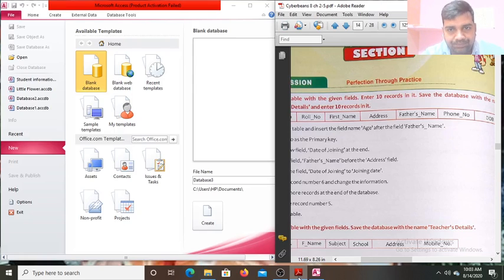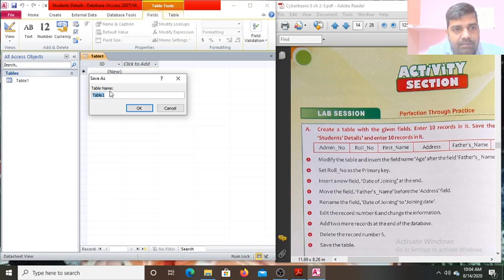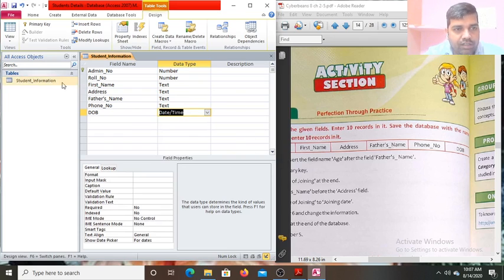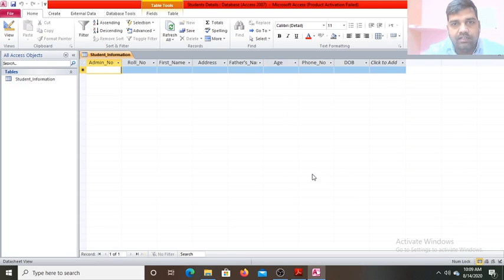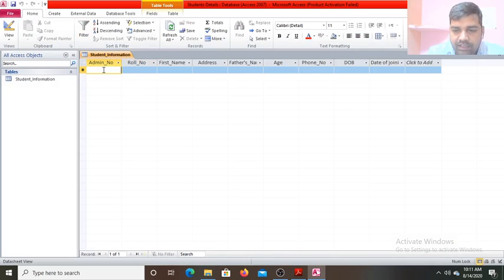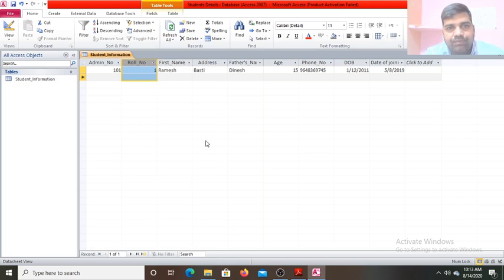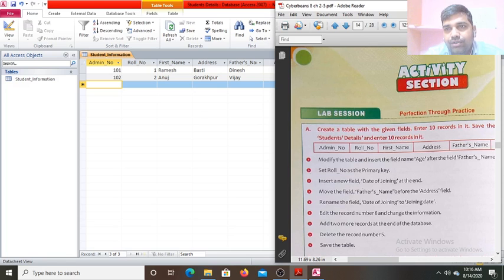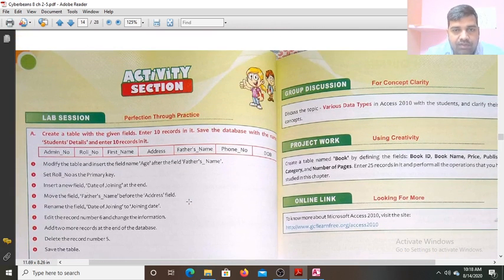Lab Activity of MS Access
This video is for MS Access.